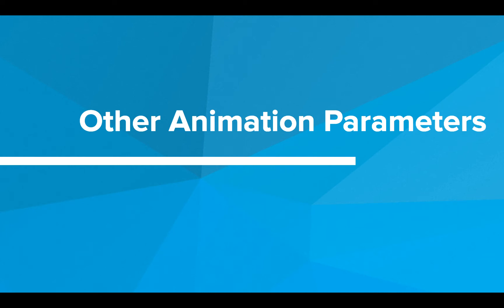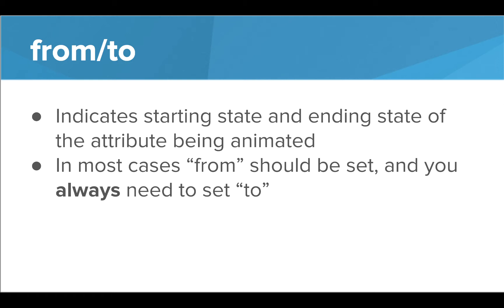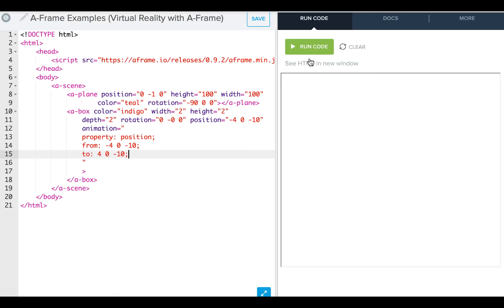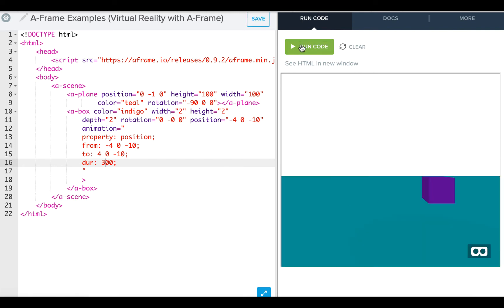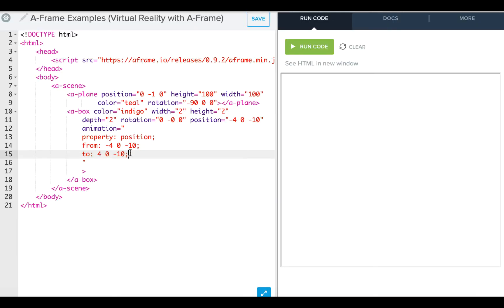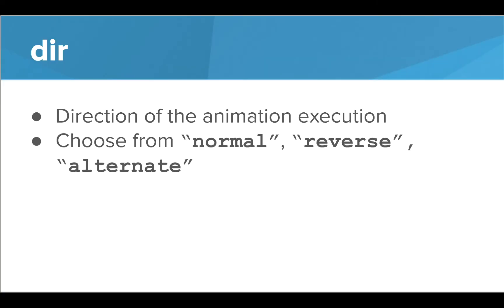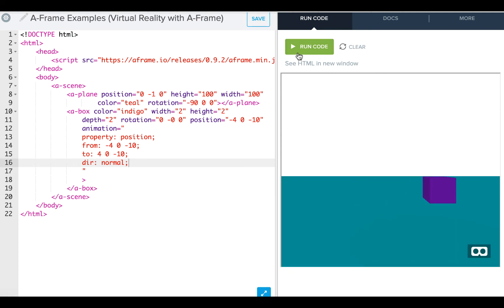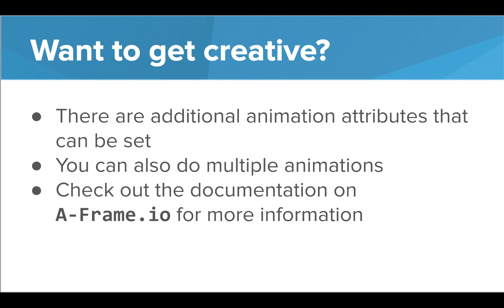Animation, part 3